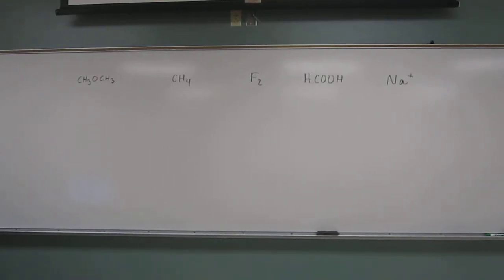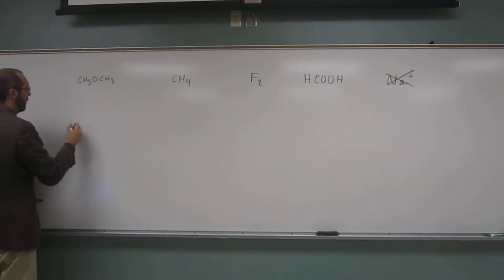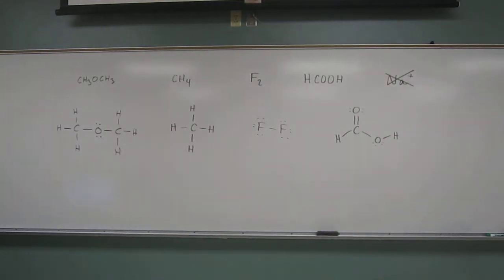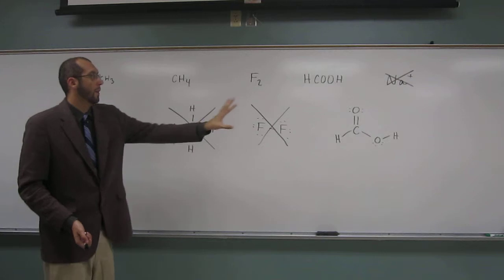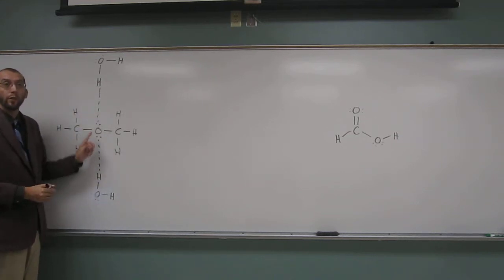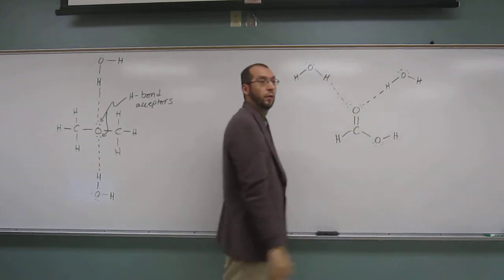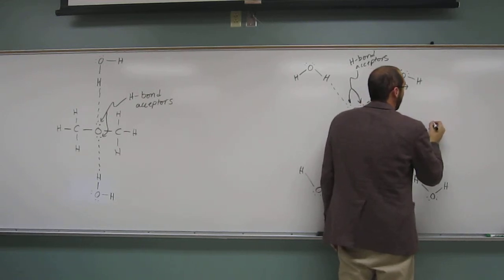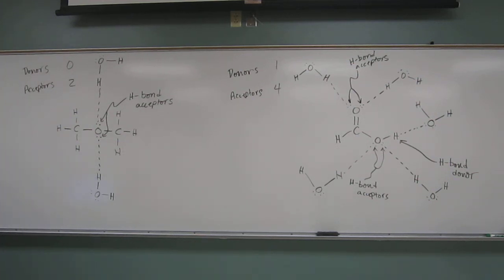Intermolecular Forces - Hydrogen Bonding 002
Which of the following particles can make hydrogen bonds with water?